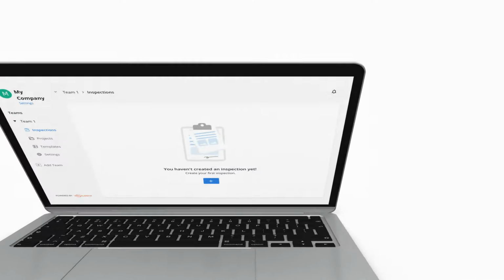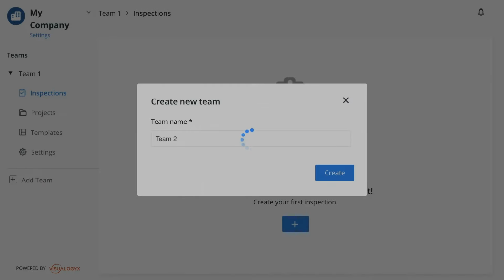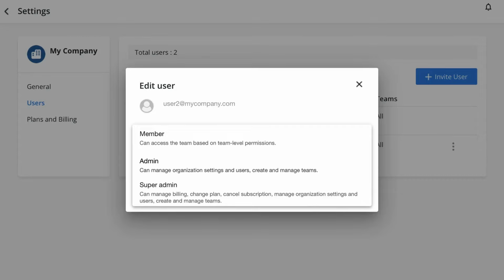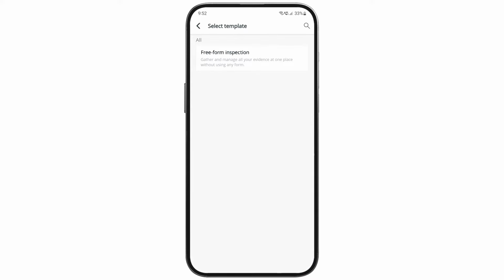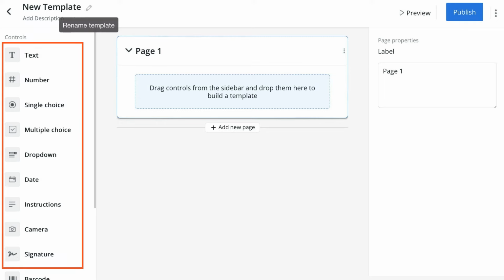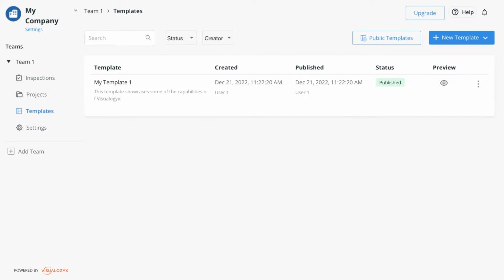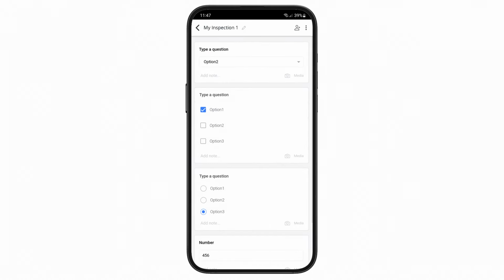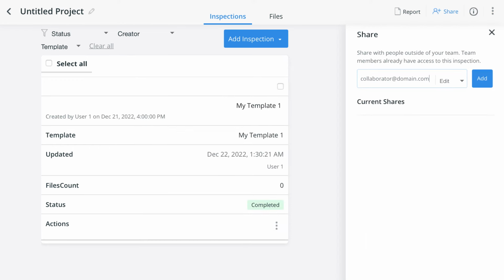Tutorial - Getting Started With Visualogyx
After completing this tutorial, you will be familiar with the main concepts and functionality of the Visualogyx platform and ready to get started using the application.

Main concepts covered:
✓ Organizations
✓ Teams
✓ Users
✓ Free-Form Inspections
✓ Template-Based Inspections
✓ Public templates
✓ Reports
✓ Projects